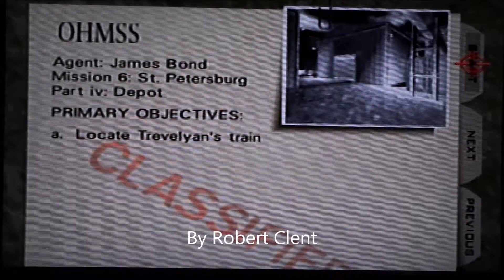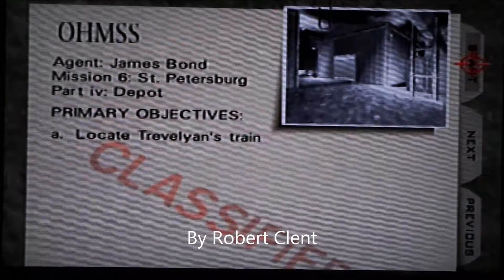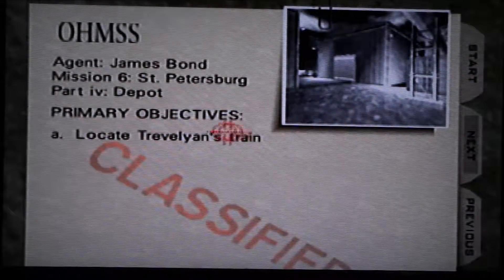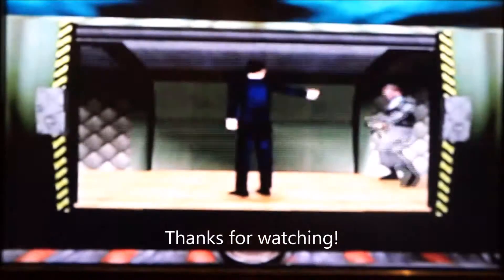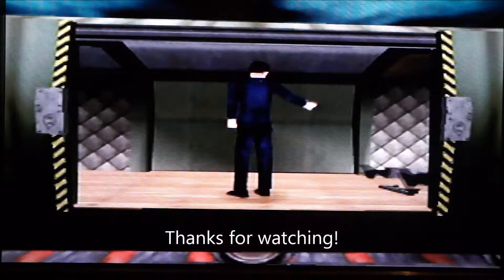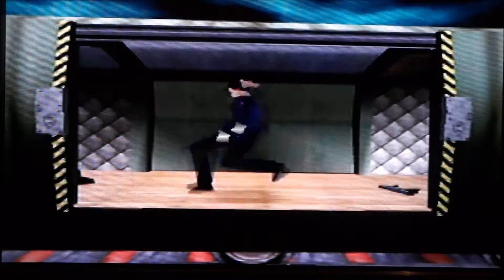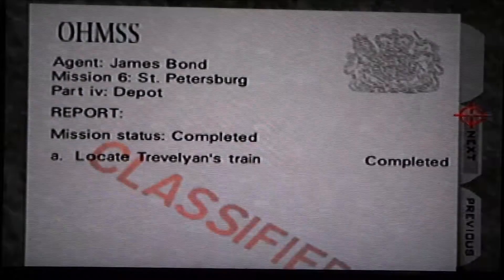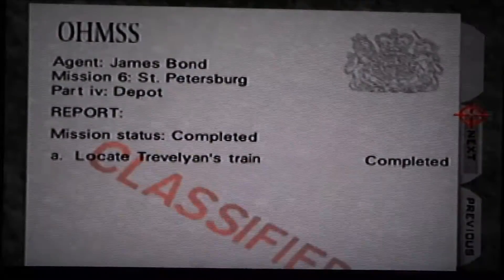Goldeneye 007 Walkthrough Part 13 Depot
Journey with Robert Clent through the thirteenth mission of the game called Depot.